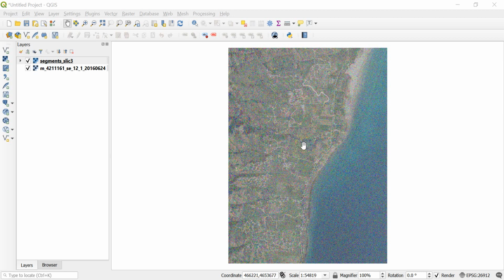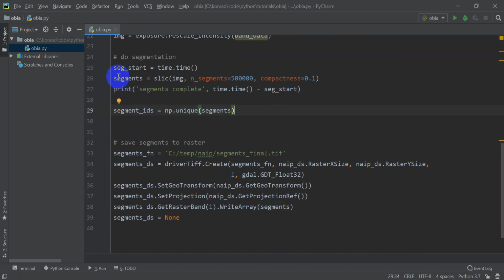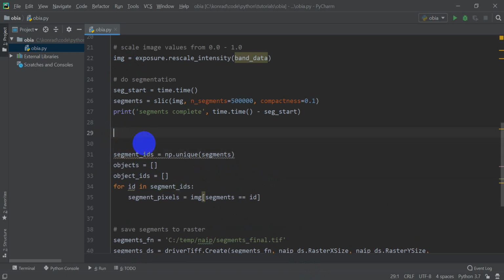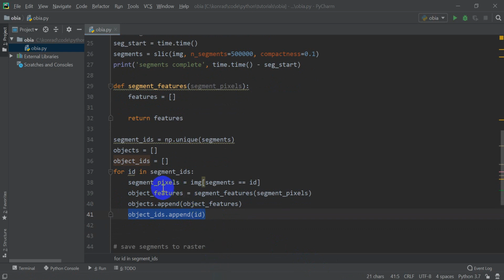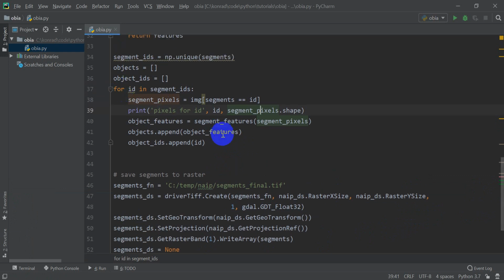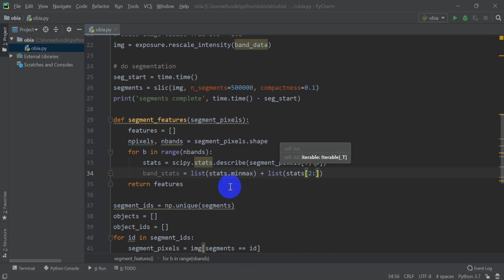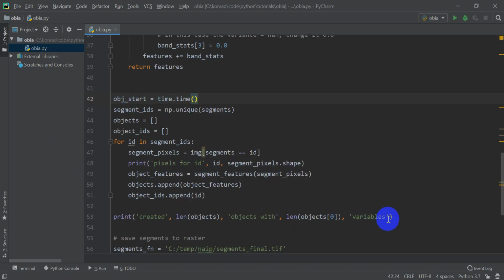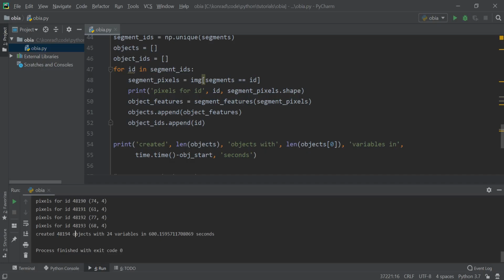Get Statistics for Image Segments with Python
After the image is segmented we need to get statistics describing the data for each band within each segment. The tutorial will show you how to use numpy and scipy to get statistics from image segments. Once we have the statistics we can begin to group segments based on the statistics values. This is what will eventually allow us to group, or classify, image segments. At the end of this tutorial series (playlist) we will have covered how to go from a downloaded image to a fully classified image.